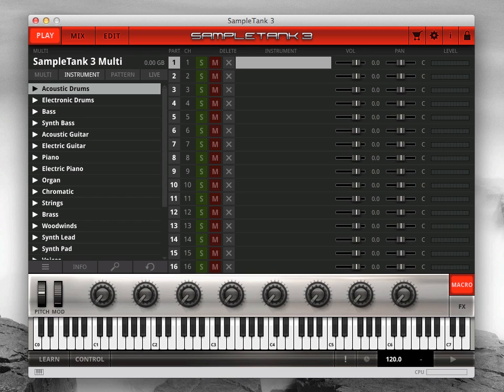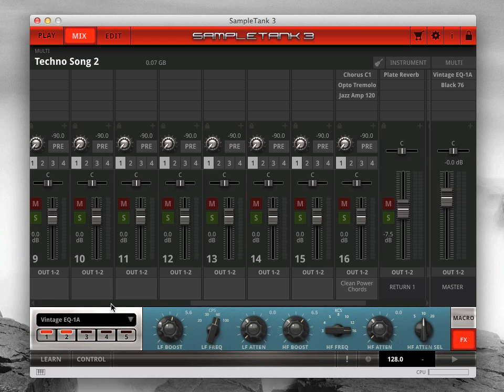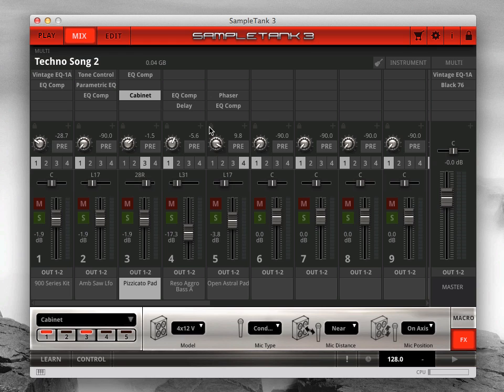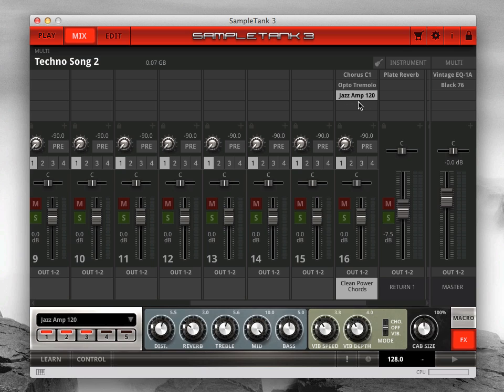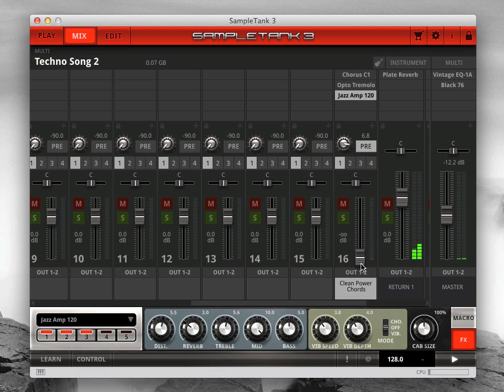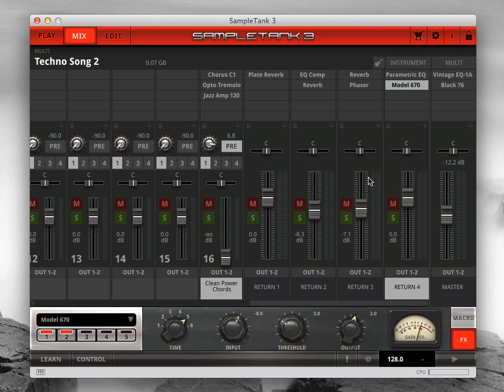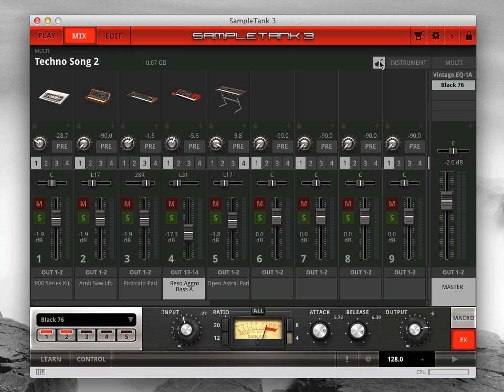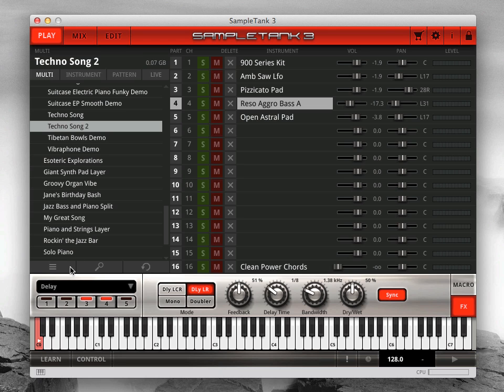SampleTank 3 Tutorial 5: The MIX Page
In our fifth in a series of tutorial videos, learn about the SampleTank 3 MIX page - Get to know the ultimate sound and groove workstation.

You'll be creating making music in no time with a whole new world of sounds at your fingertips!